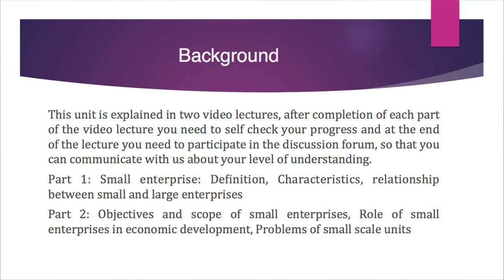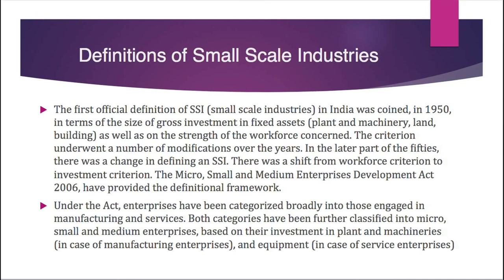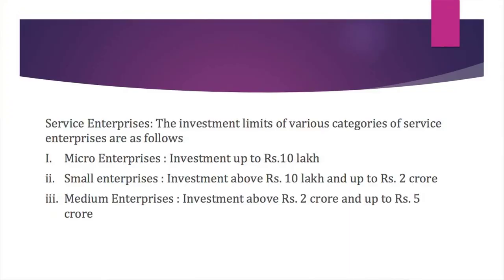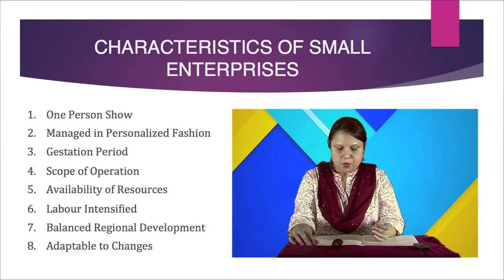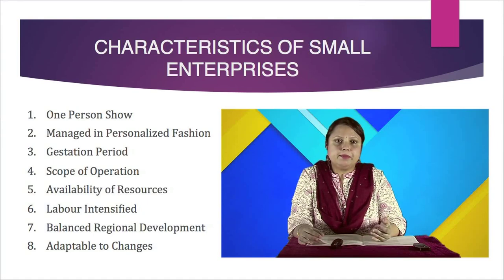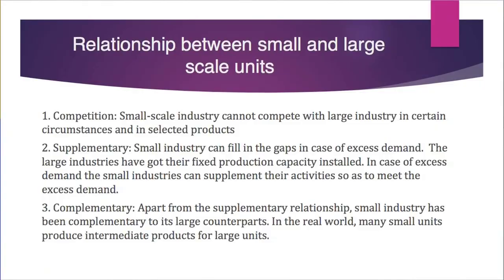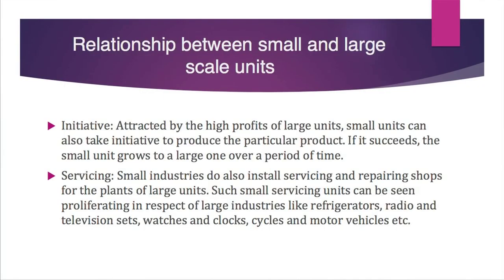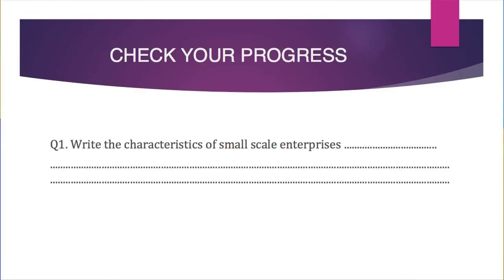COURSE: Business Environment_Unit-5: Small Enterprises snd Village Industries (Part-1)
Presented by: Dr. Smritishikha Choudhury, Assistant Professor (Management), Maniram Dewan School of Management, K. K. Handiqui State Open University. Edited by : Rashmi Duwarah